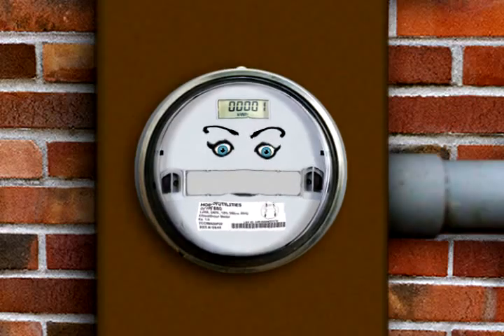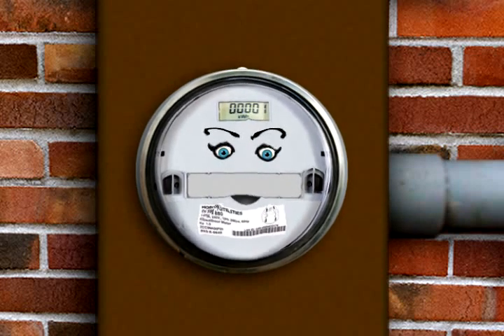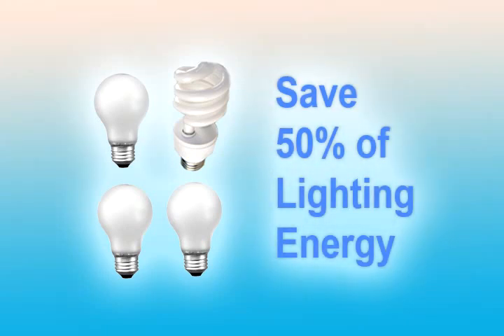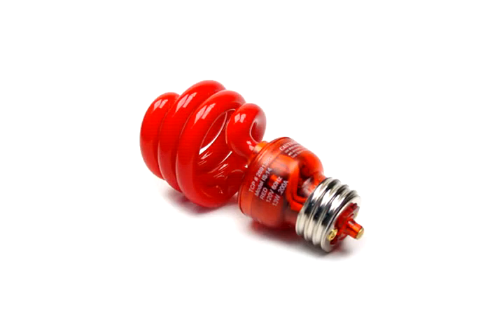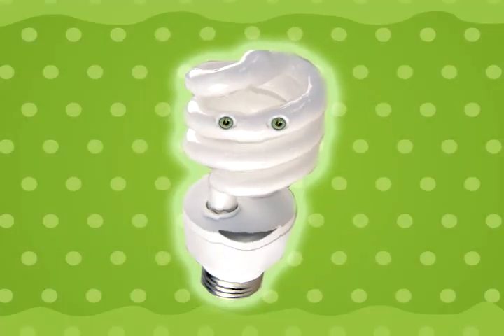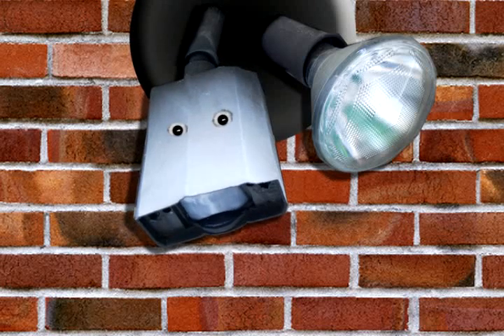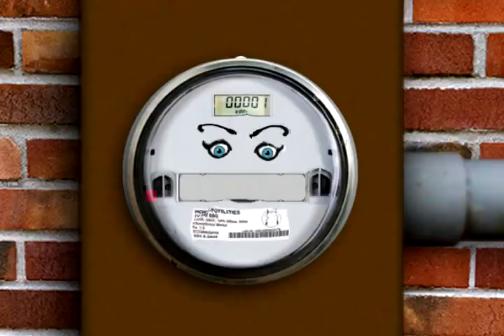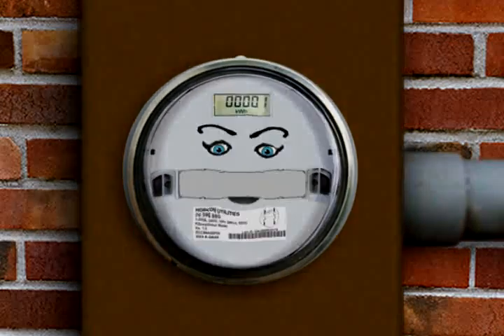Energy Conservation for Kids - Lighting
Energy Conservation for kids, Horizon Utilities Corporation, Hamilton, Ontario, Canada